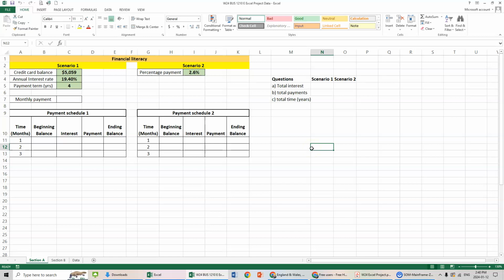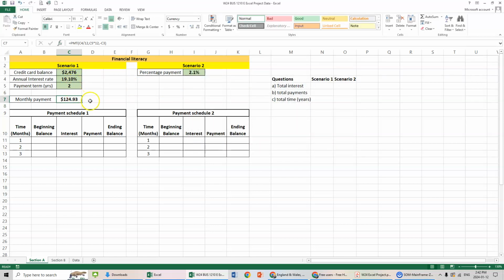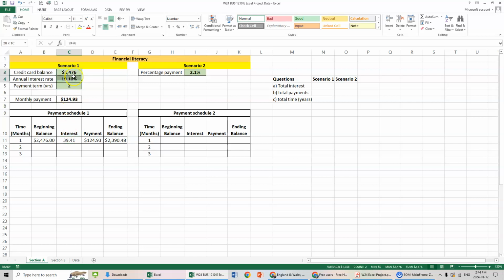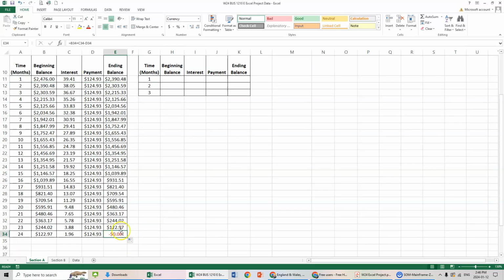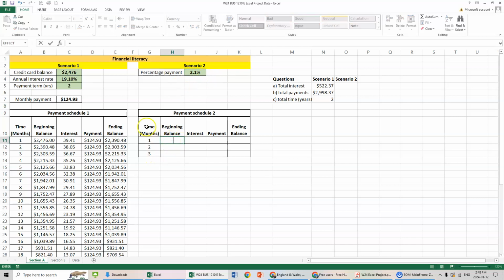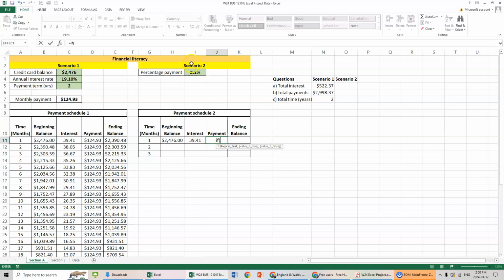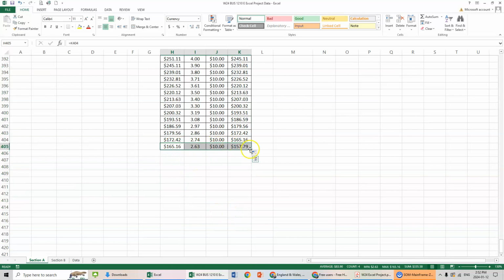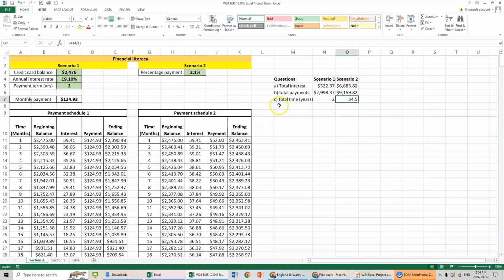W24 Excel project part 1